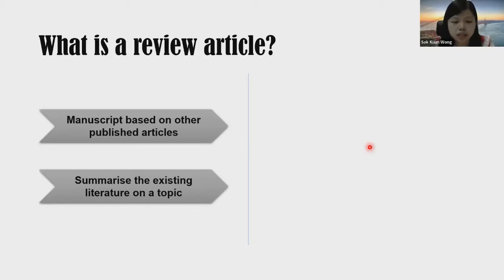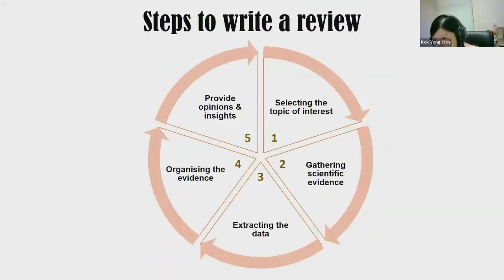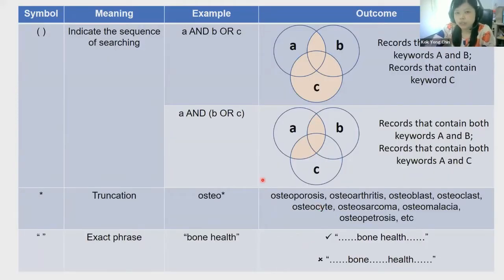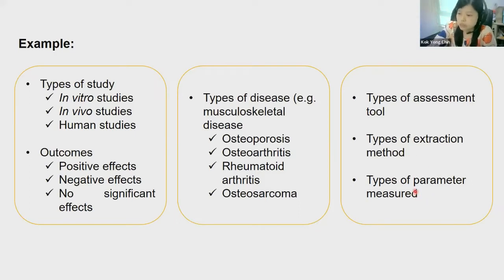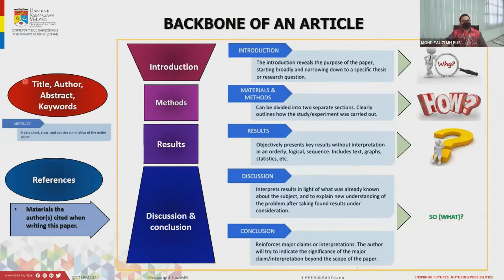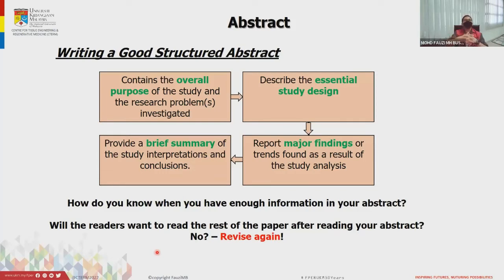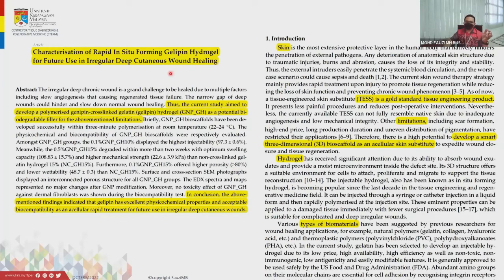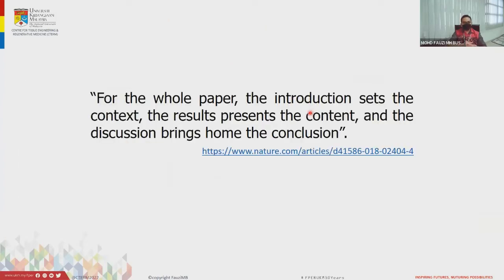Scientific Writing Series 1/2022